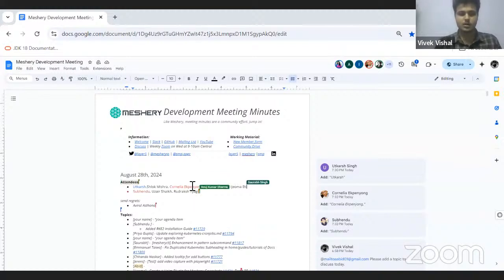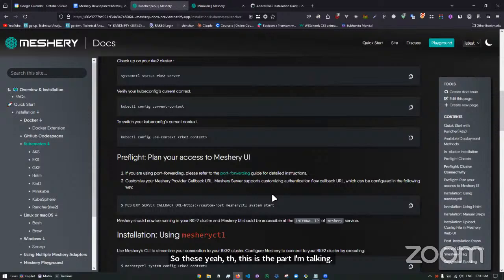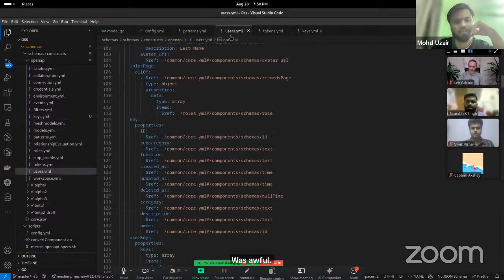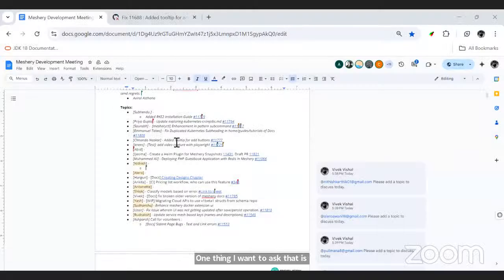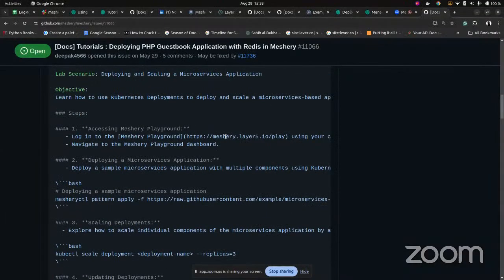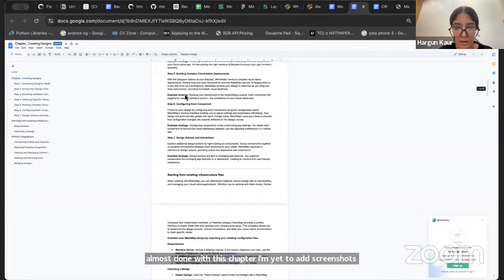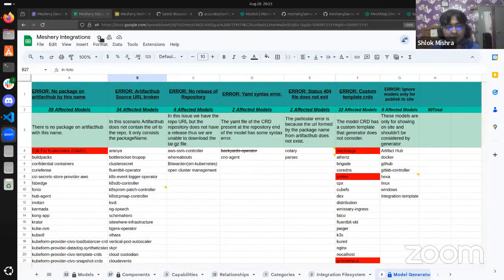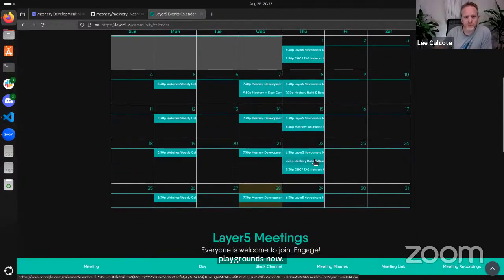Meshery Development Meeting